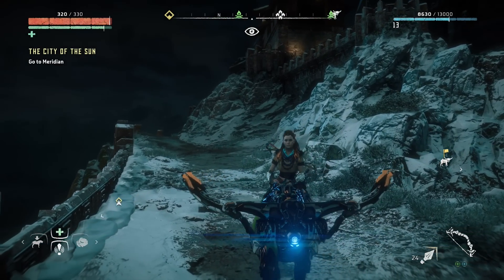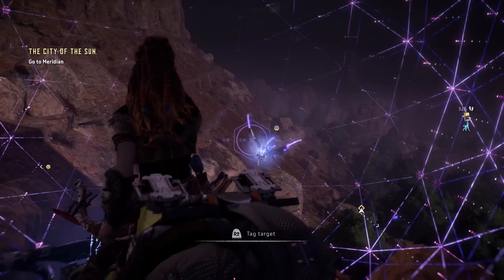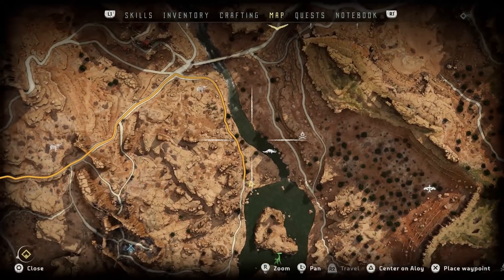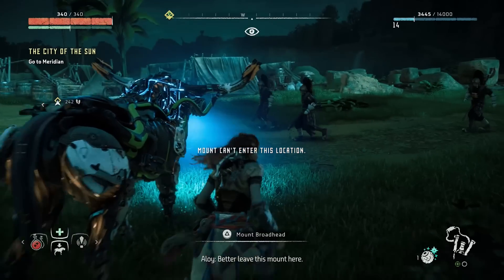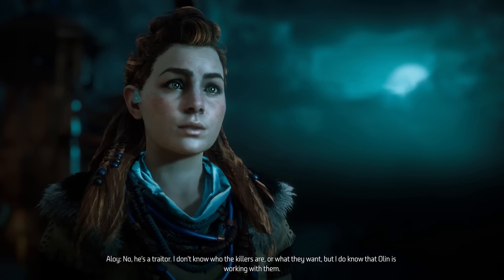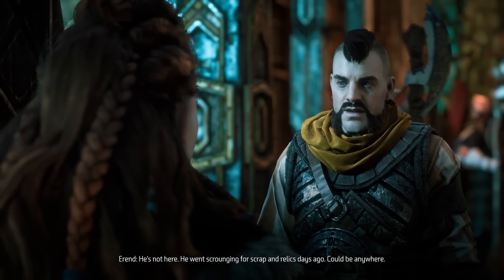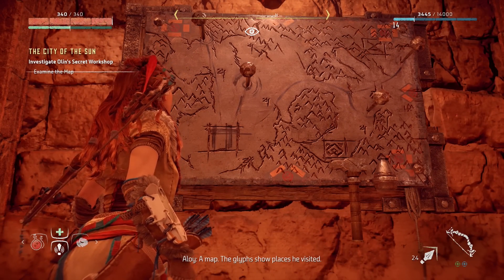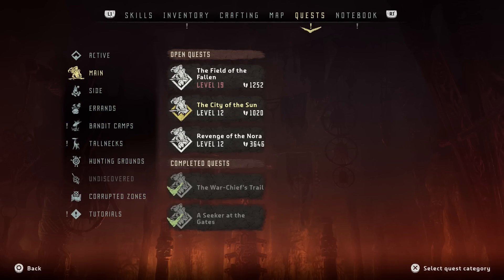HORIZON ZERO DAWN Walkthrough Part 8 - MERIDIAN (PS4 Pro Gameplay Let's Play)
HORIZON ZERO DAWN Walkthrough Part 1 - HORIZON ZERO DAWN Gameplay PS4 Pro Let's Play Playthrough
Horizon Zero Dawn an exhilarating new action role playing game exclusively for the PlayStation 4 system, developed by the award winning Guerrilla Games, creators of PlayStation’s venerated Killzone franchise. As Horizon Zero Dawn’s main protagonist Aloy, a skilled hunter, explore a vibrant and lush world inhabited by mysterious mechanized creatures. Embark on a compelling, emotional journey and unravel mysteries of tribal societies, ancient artifacts and advanced technologies that will determine the fate of this planet, and of life itself.